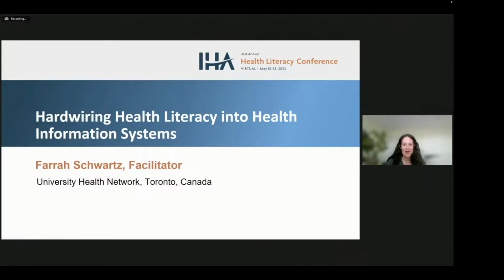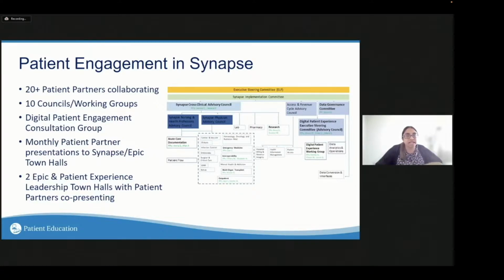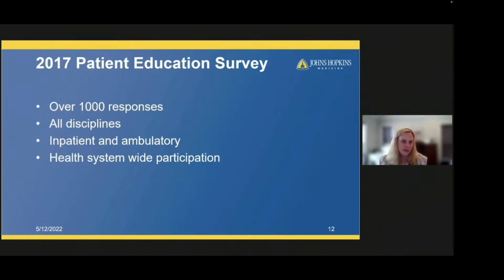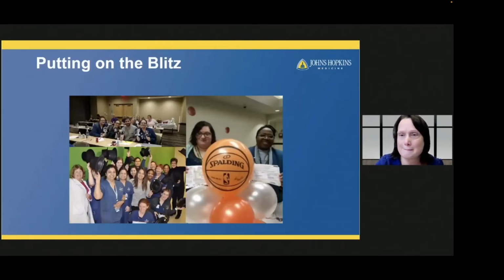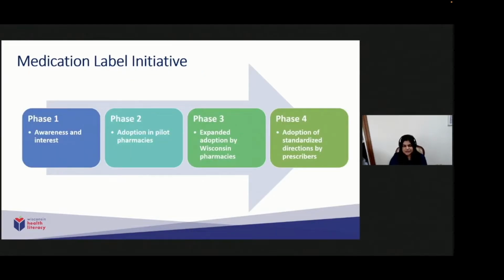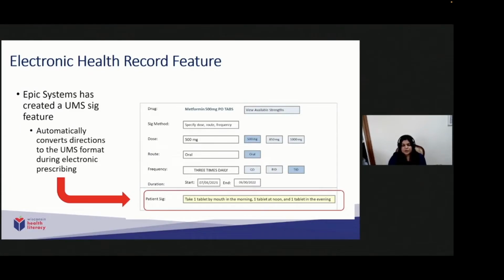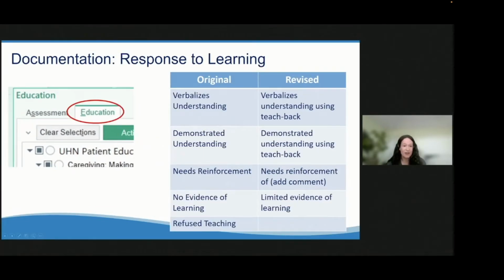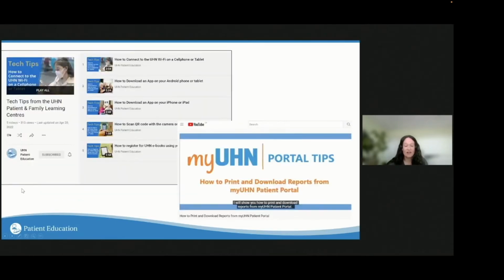304 HLC21 Hardwiring Health Literacy into Health Information Systems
Hardwiring Health Literacy into Health Information Systems